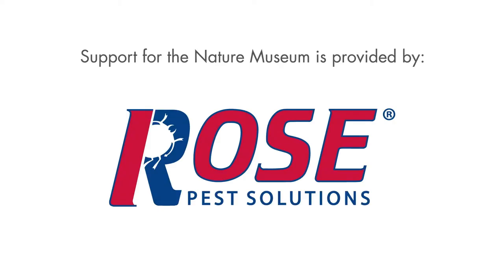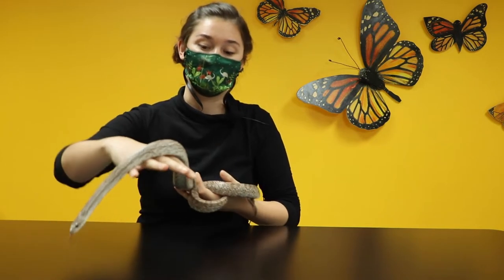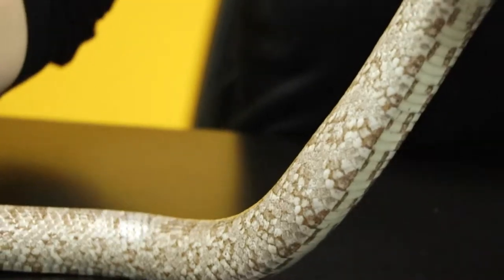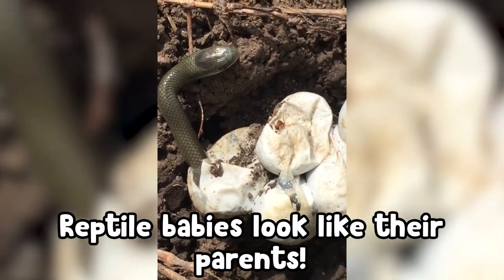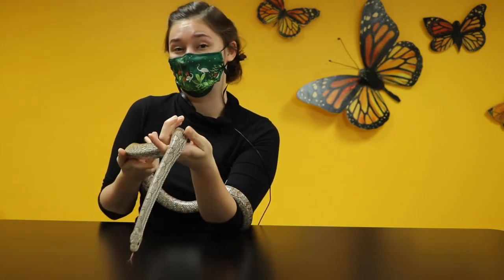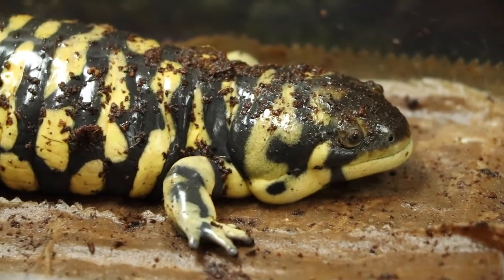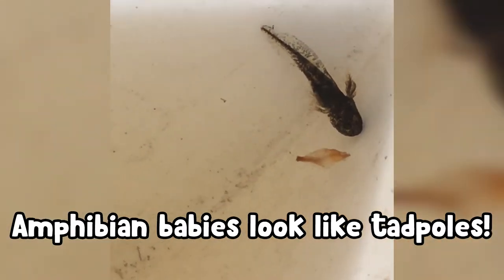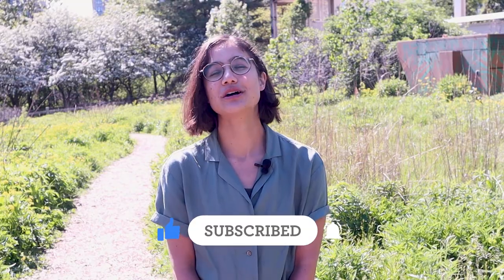Reptiles Vs Amphibians - What's the Difference?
What is the different between reptiles and amphibians? How can I tell reptiles and amphibians apart? Is the difference between reptiles and amphibians only skin deep? We're revisiting this topic, with some new info, to shed some more light on the similarities and differences between reptiles and amphibians. Airen's here to highlight them all, plus showcase two of our resident Nature Museum animals, in this episode of Curious By Nature!

Reptiles Vs Amphibians - What's the Difference? | Curious By Nature

0:00 - Intro
0:51 - Reptiles
3:45 - What Is an Ectotherm?
4:35 - Amphibians
7:11 - Outro